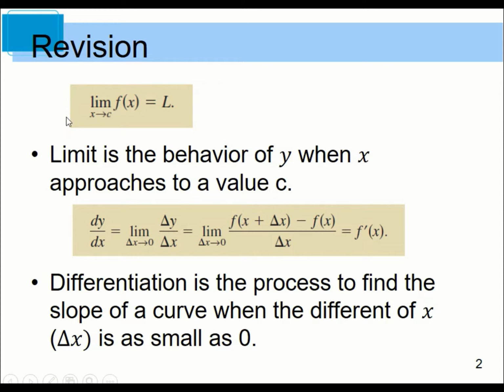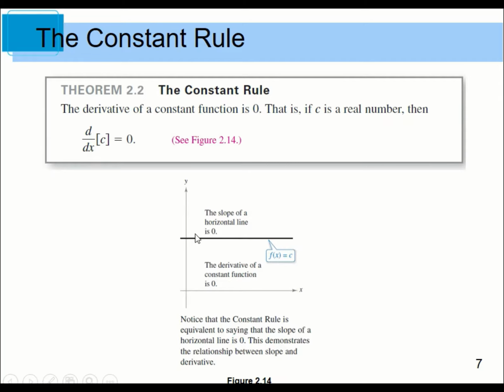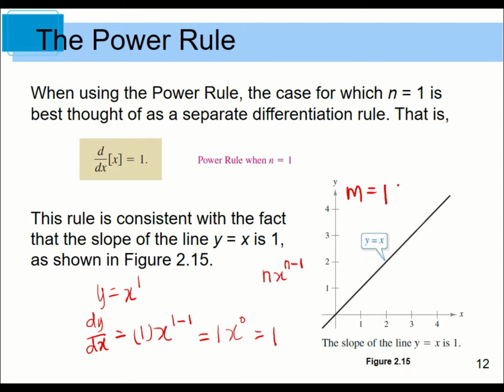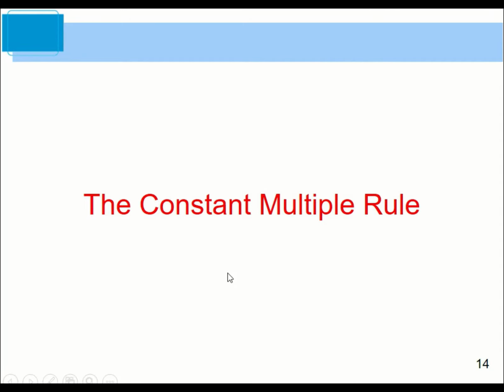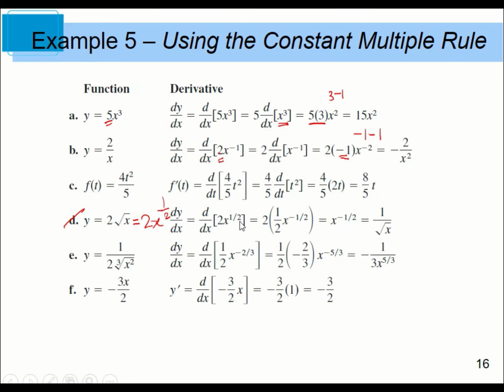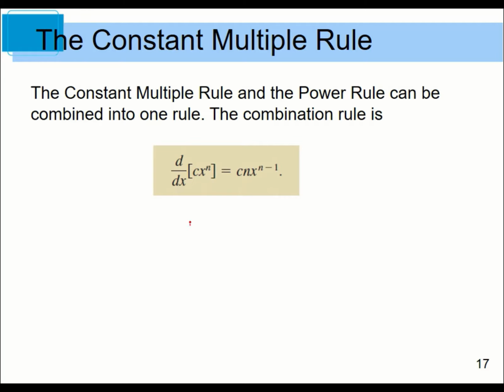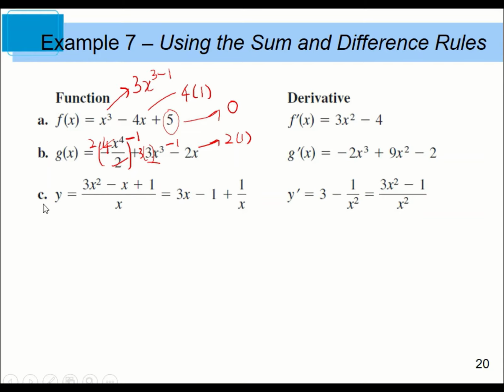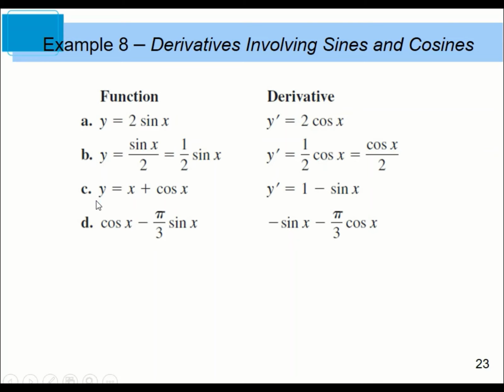5.4 Basic Differentiation Rules